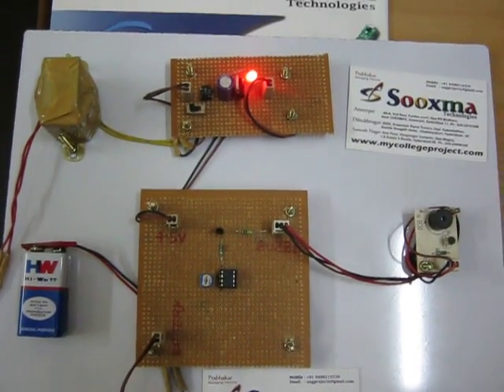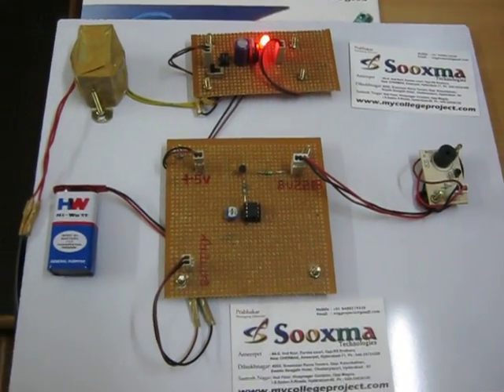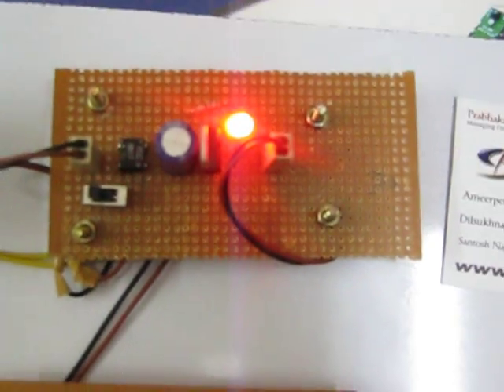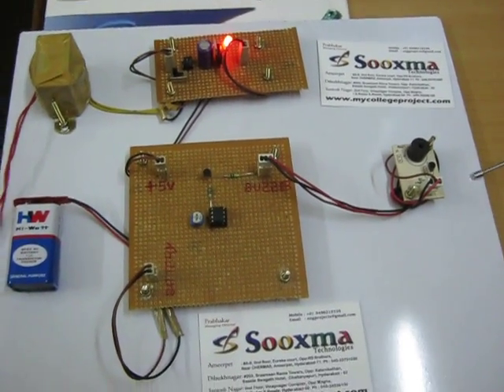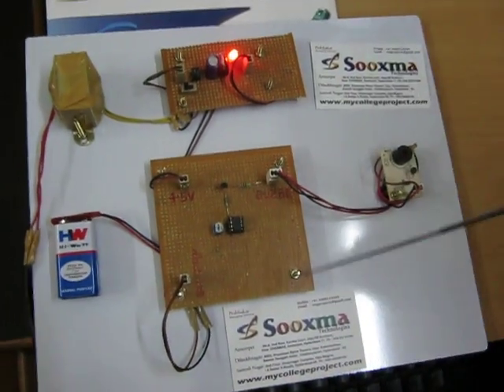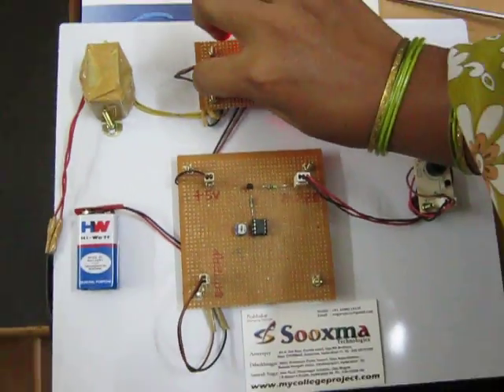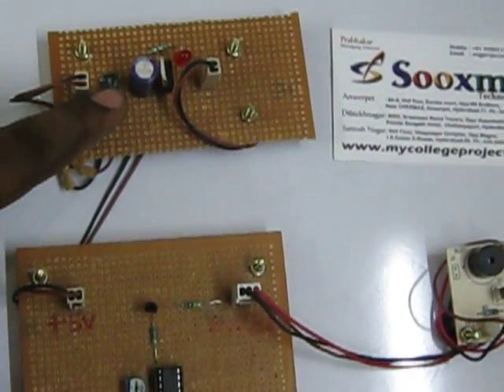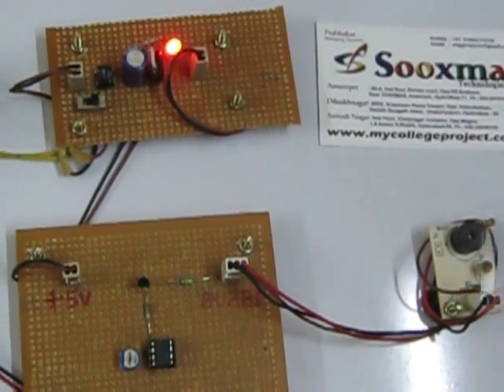Automatic power failure indicator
Hyderabad, India.